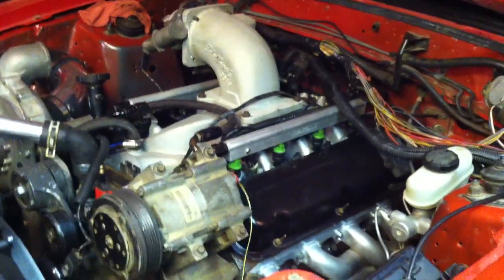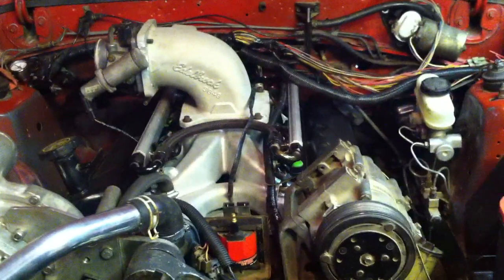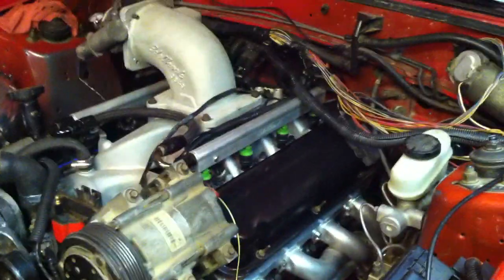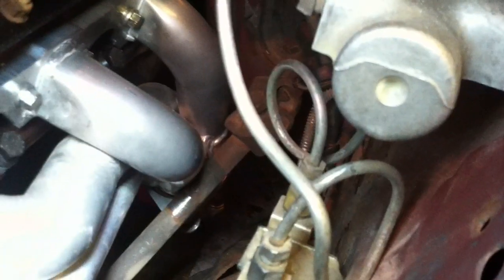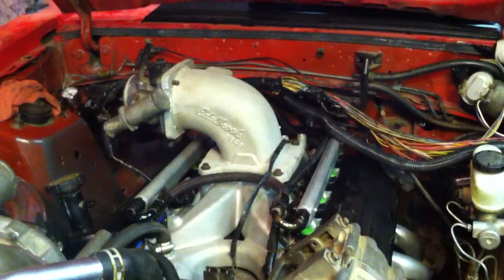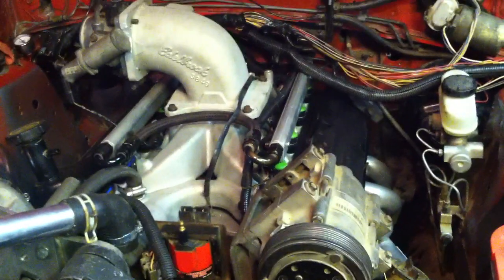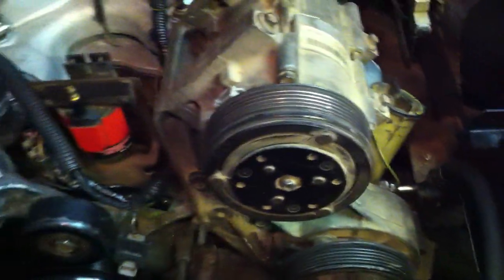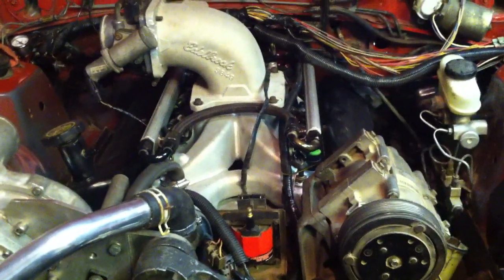351w Swap Tips [Foxbody Mustang]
Ford foxbody mustang 351w swap.  Swapped in this 5.8 and wanted to share my experience.  These are some tips and info that I wish I had before I started on my swap. I went through some of my experiences with the available parts for the swap. There's a lot of good info out there so read up before you do the swap.  Late model resto has a great guide with info and parts to help with this swap.. Check out the